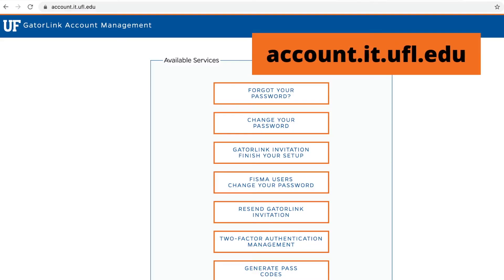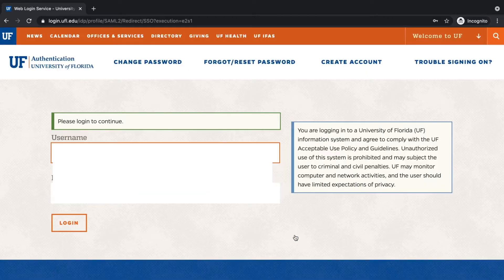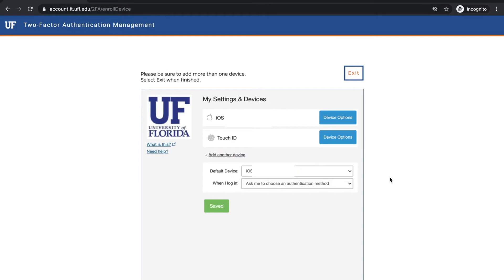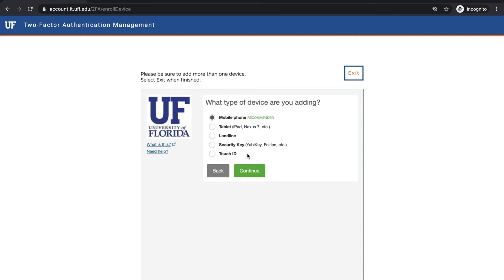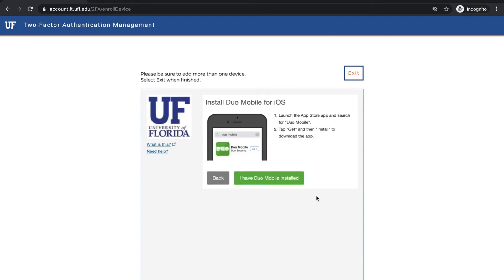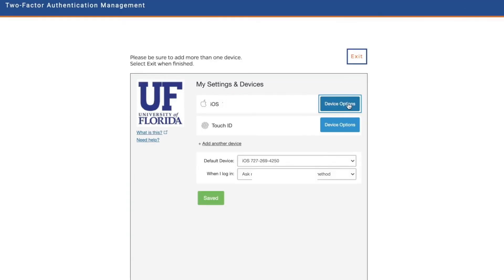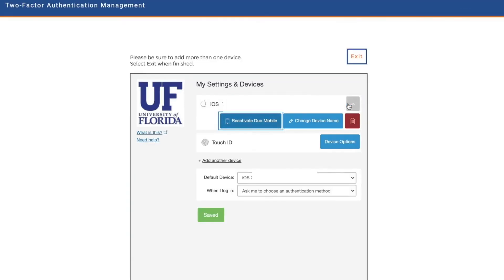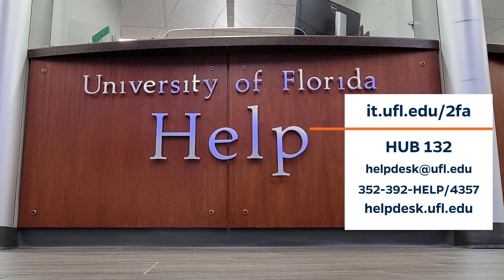How to Add A Device to Your Multi-Factor Authentication Profile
June 2021: Hey Gators! It's a good idea to have a second device on your Duo MFA profile, just in case you lose your phone or leave it at home.  Here's how to add a second device--it's quick and easy!